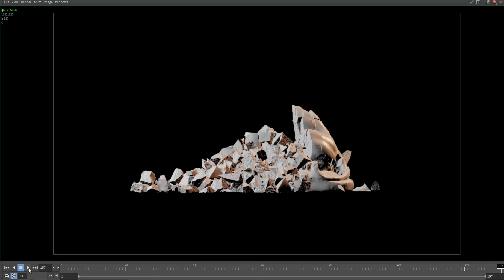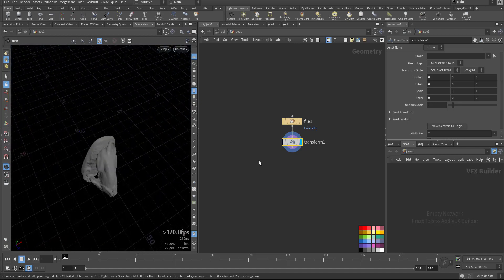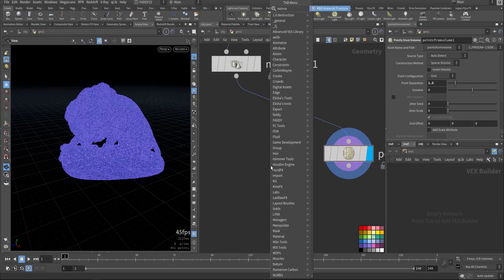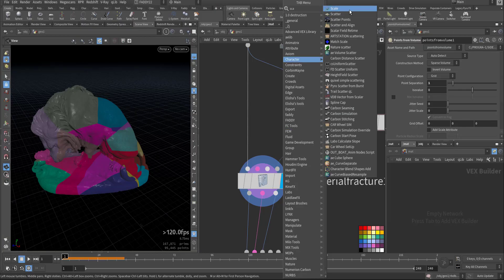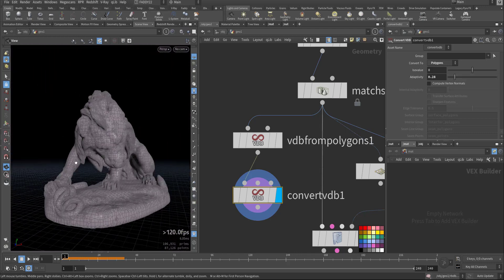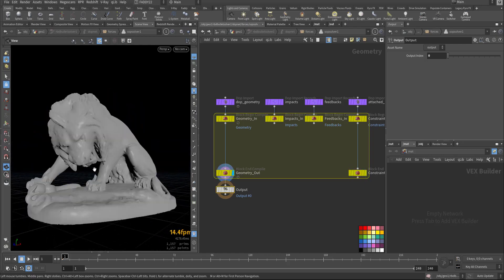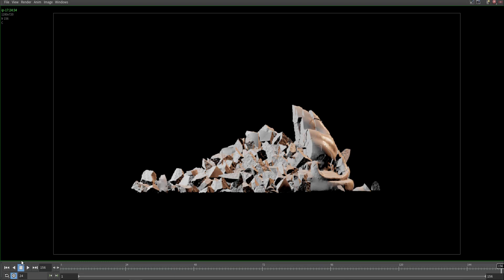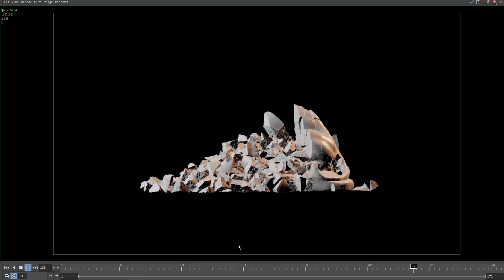dynamic sop Solver Constraint Geometry setup Tutorial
here we talk aboutreating dynamic sopsolver for the constraint